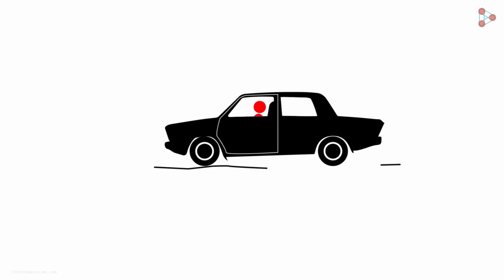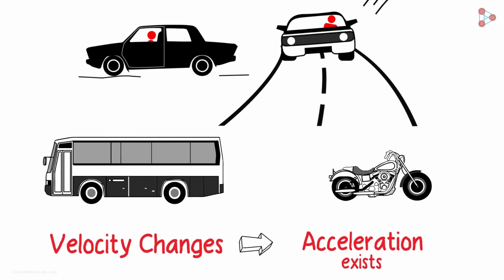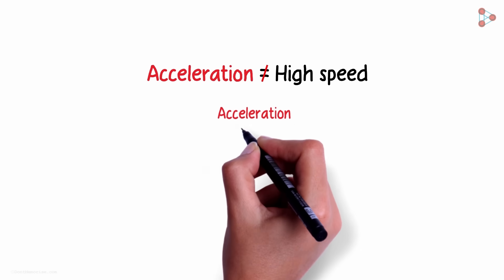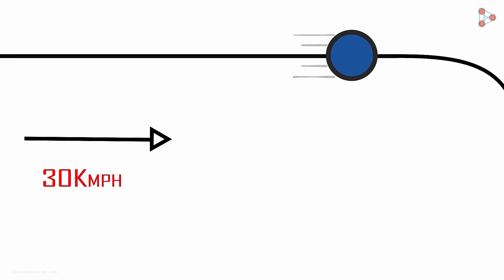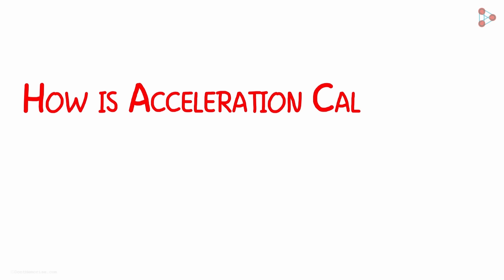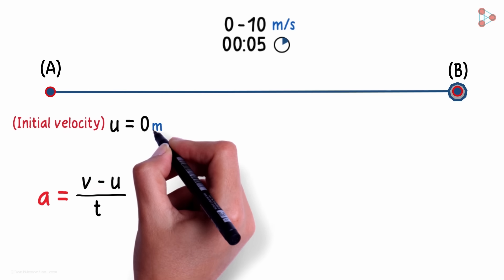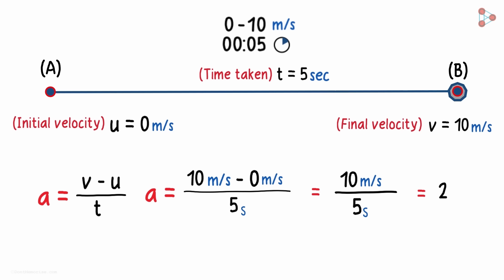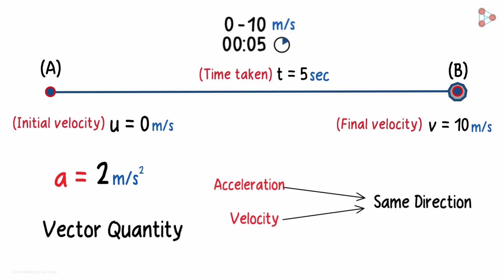Physics - What is Acceleration | Motion | Velocity | Infinity Learn NEET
If you love our content, please feel free to try out our super-affordable premium content.

When do we say that an object is accelerating? What happens to the velocity of an object when it accelerates or when it is in motion? Is acceleration scalar or vector? or What is acceleration?
Watch this video to know the answers!

Acceleration is the rate of change of the velocity of an object with respect to time.
Acceleration (a) is the change in velocity (Δv) over the change in time (Δt), represented by the equation a = Δv/Δt.

To learn more about Displacement, Velocity and Acceleration, enroll in our course now

In this video, we will learn:
0:00 Introduction to Acceleration
1:26 Velocity
2:37 Acceleration Definition & Formula
3:04 Acceleration Calculation

NCERT Solutions for Class 6 to 12 – Free CBSE NCERT Solutions